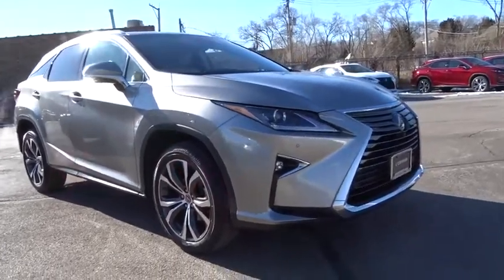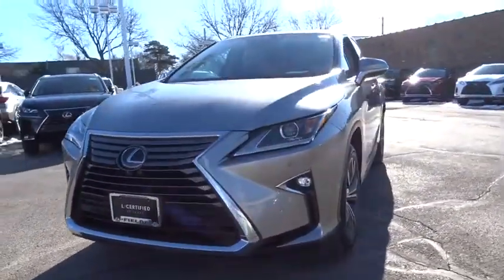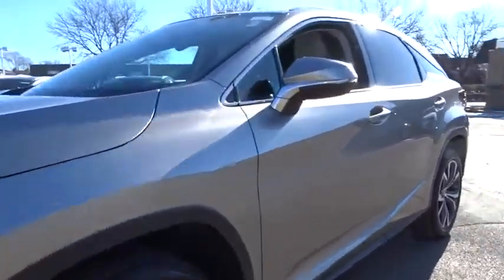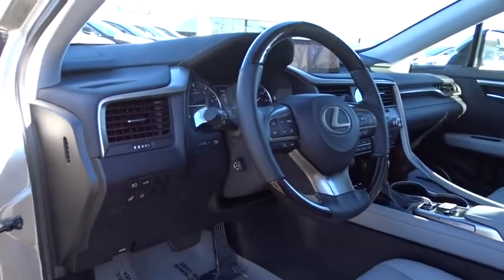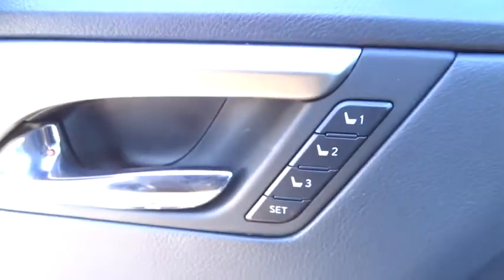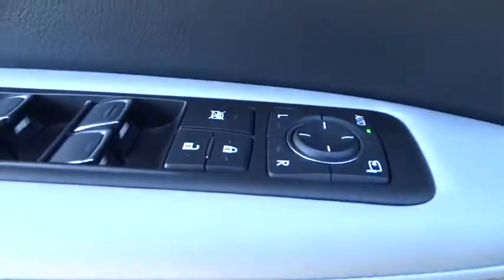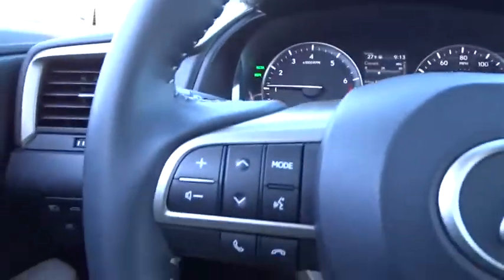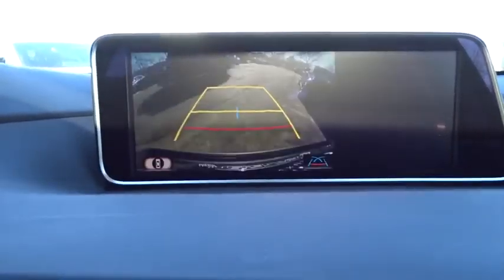2019 Lexus RX Chicago, Glenview, Palatine, DesPlaines, and Evanston, IL P0196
Used 2019 Lexus RX available in Chicago, Illinois at Fields Lexus Glenview. Servicing the Glenview, Palatine, DesPlaines, and Evanston, IL area.

CARFAX One-Owner. Odometer is 4008 miles below market average!brbrCertified. L/Certified Details:brbr  * Vehicle Historybr  * CERTIFIED WARRANTY: Unlimited-mileage warranty up to 6 years. Balance of new car warranty (4 Year/50K Miles) plus 2 Year/Unlimited-mileage L/Certified warranty. SERVICE MAINTENANCE: Complimentary Maintenance Plan covering the first four basic factory-scheduled maintenance services for 2 years or 20,000 milesbr  * 161 Point Inspectionbr  * Warranty Deductible: $0br  * Roadside AssistancebrbrbrABS brakes, Active Cruise Control, Compass, Driver Seat Memory w/3 Settings, Electronic Stability Control, Front dual zone A/C, Heated door mirrors, Illuminated entry, Leather Seat Trim, Lexus Enform App Suite, Lexus Enform Destination Assist, Low tire pressure warning, Navigation Package, Power Folding Electrochromic Mirror w/Memory, Power Liftgate, Premium Package, Radio: AM/FM/In-Dash CD/DVD Player & Navigation, Rear Armrest Storage Compartment, Remote keyless entry, Steering Wheel Memory, Traction control, Wood Door Trim. 2019 Lexus RX 350